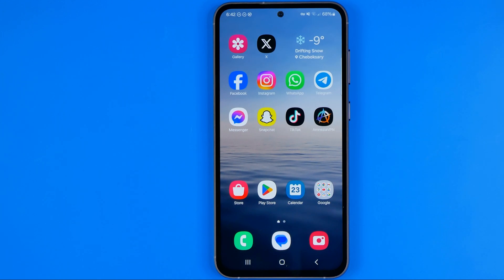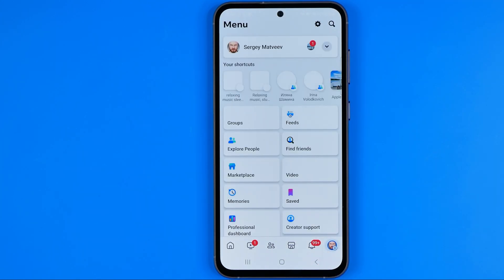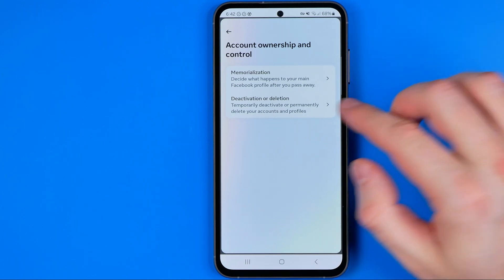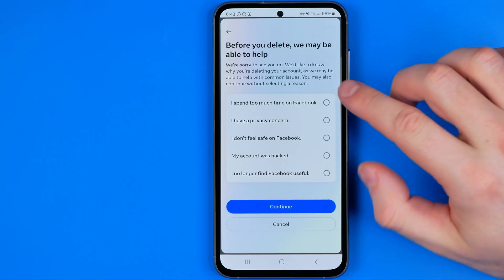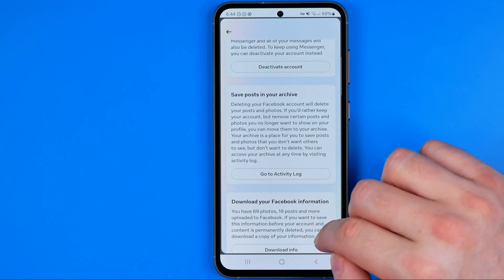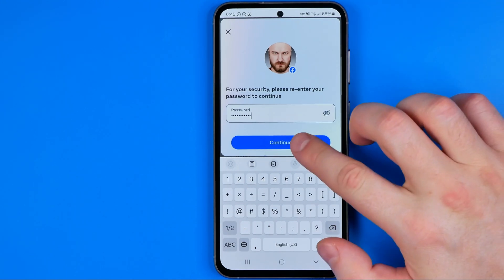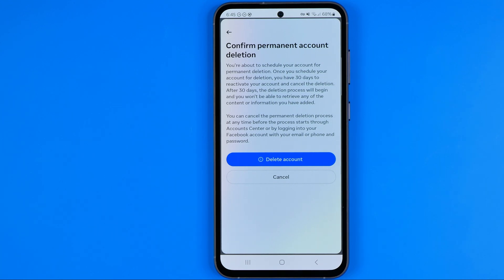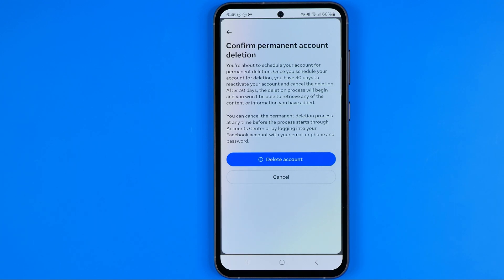How to Delete Facebook Account on Android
If you are looking for a video about how to delete facebook account on android, here it is! In this video I will show you how to delete facebook account permanently. Be sure to watch the video to the very end. You will learn how to delete facebook account. That's easy and simple to do from your phone.